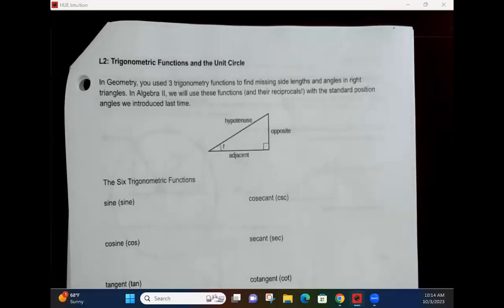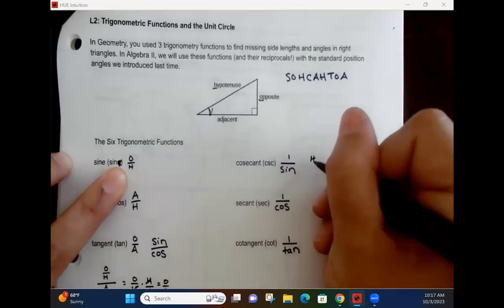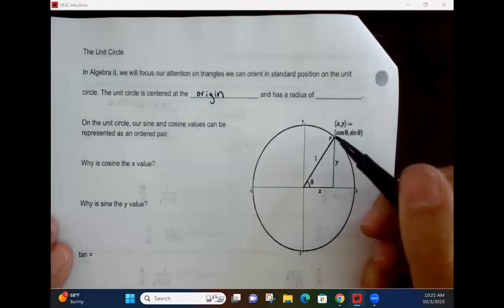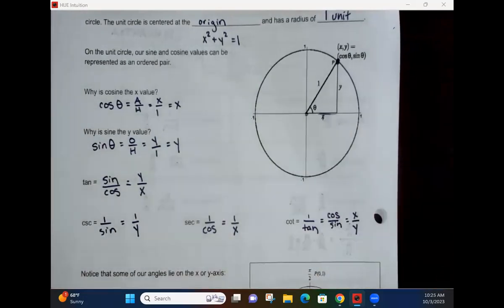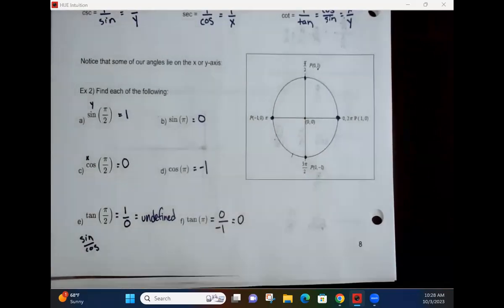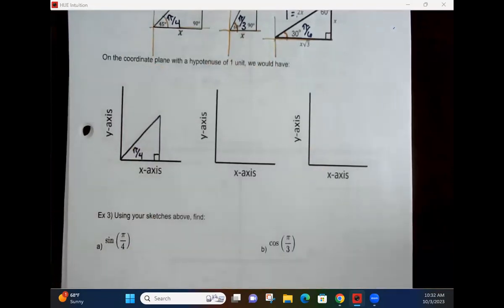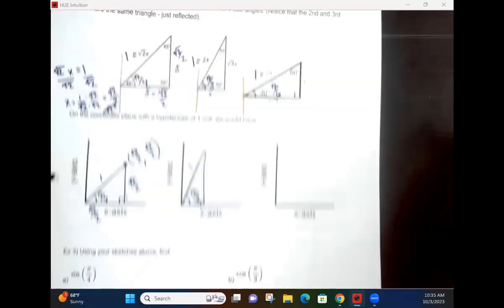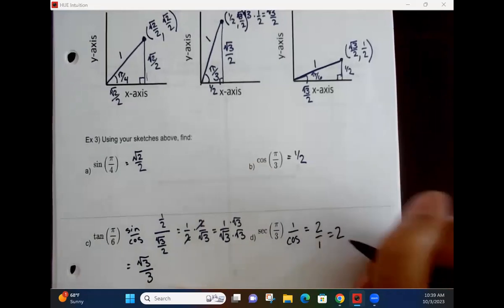HA2 Unit4 Unit Circle pg 7-9